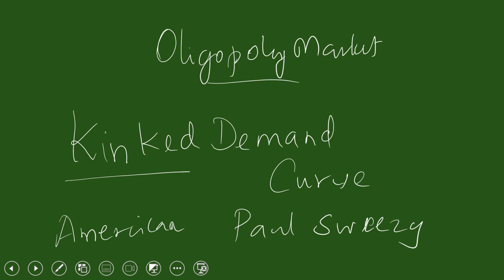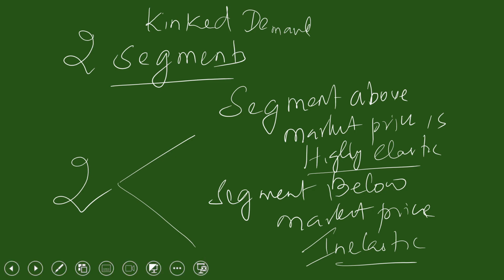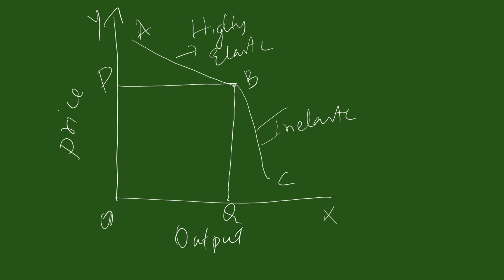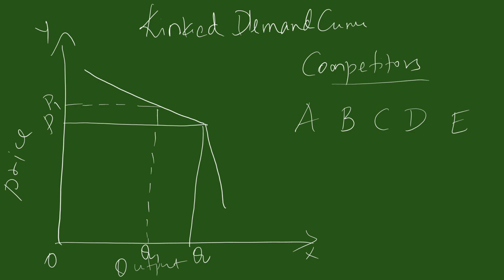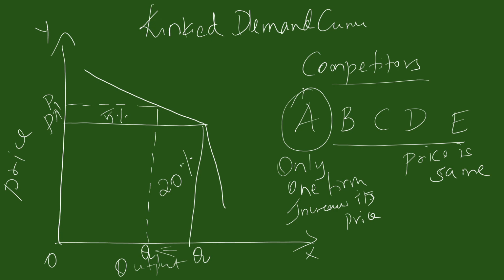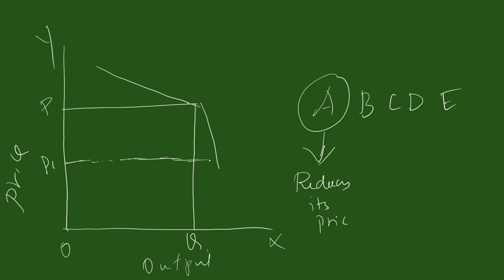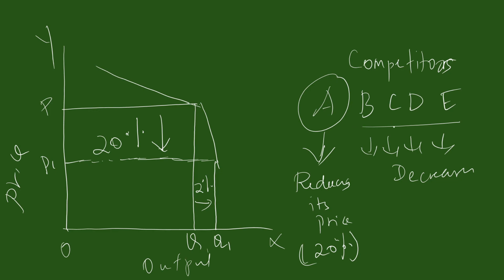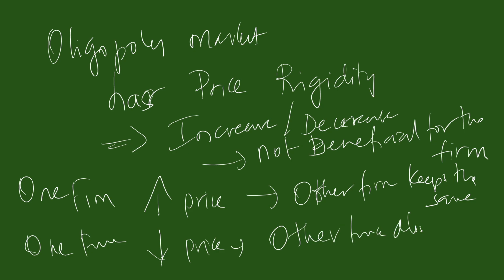Oligopoly Market Part II